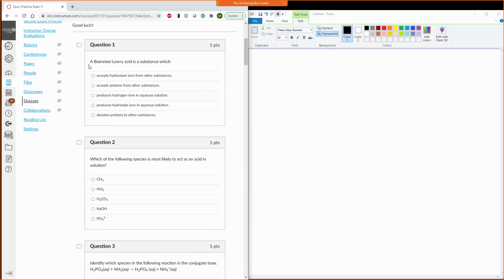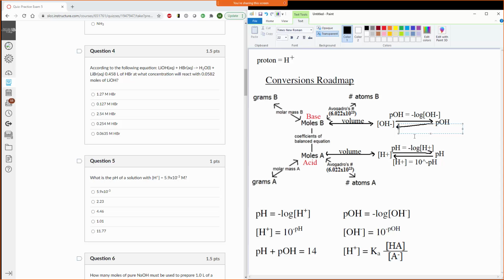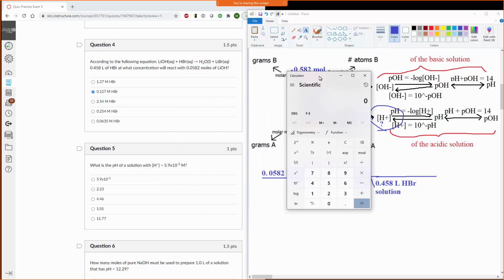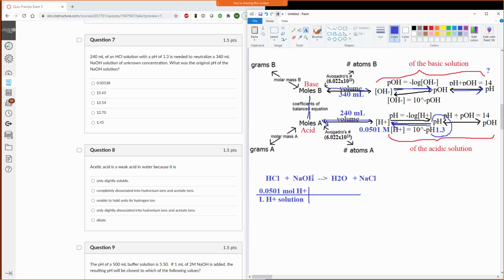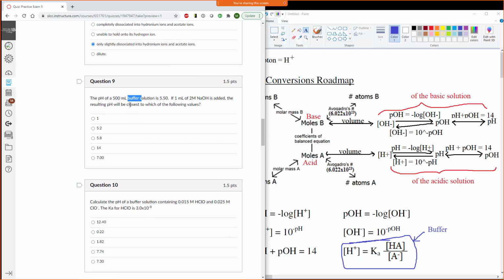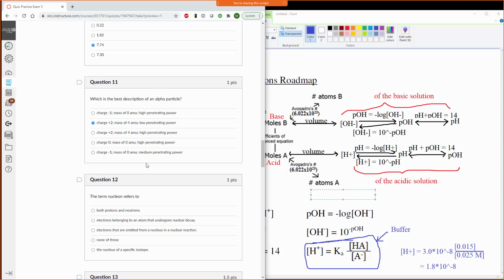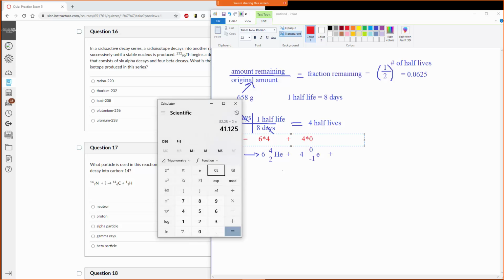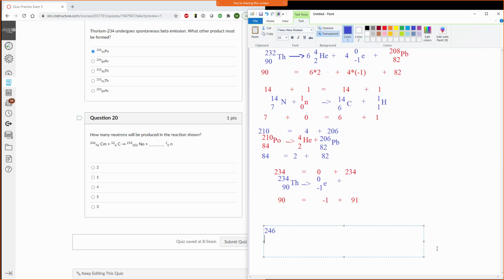Practice Exam 5: Acisd, Bases, and Nuclear Chemistry (CC)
Practice Exam 4 covering acids and bases and nuclear chemistry for Health Science majors.

Originally Recorded December 2020